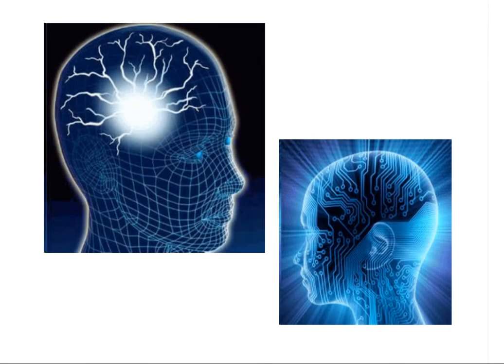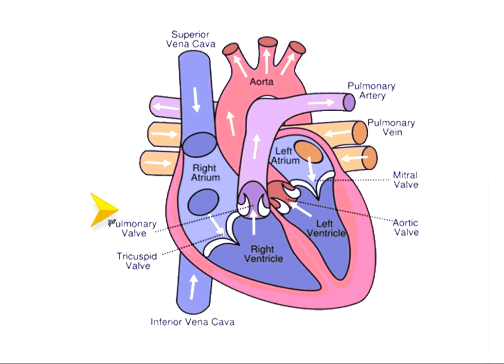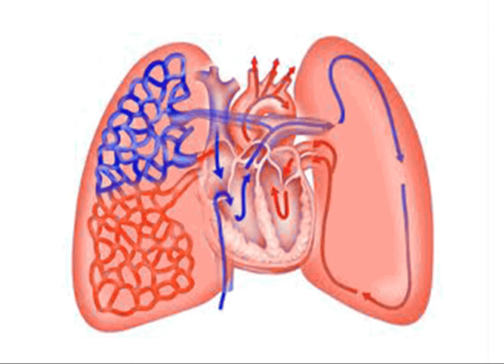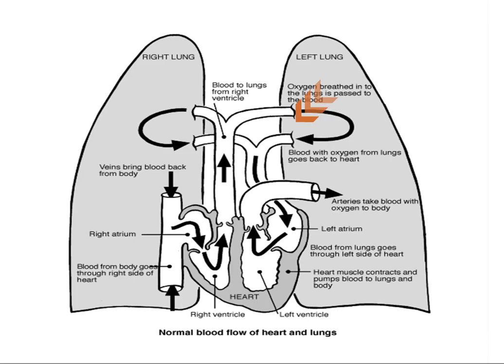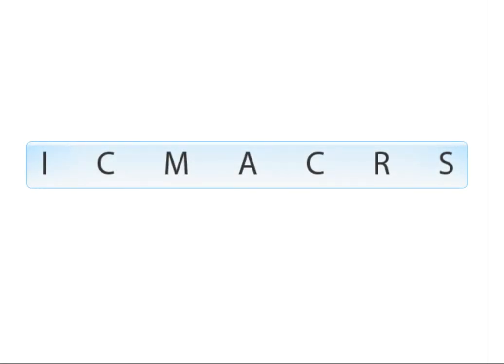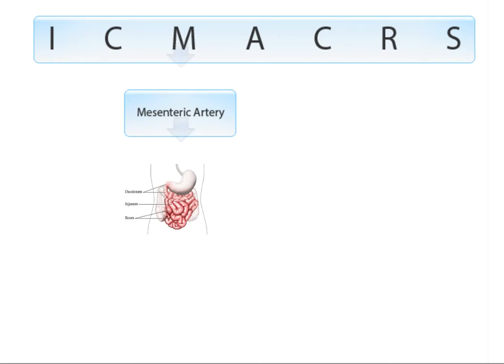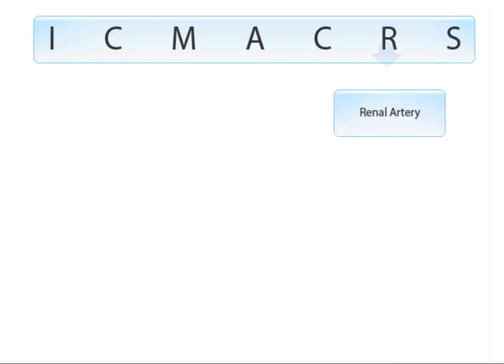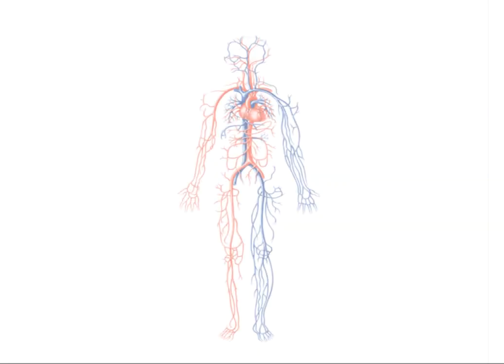WCLN - Path of blood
Trace the path of blood around the body